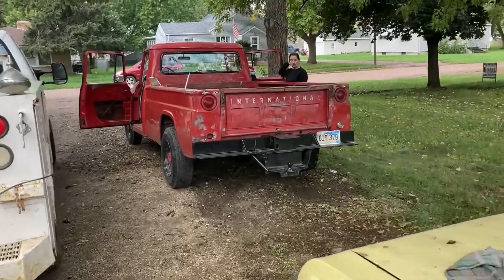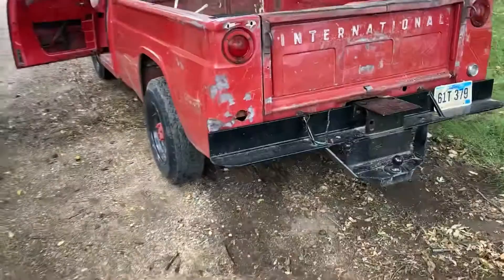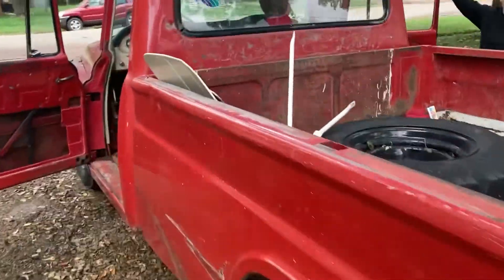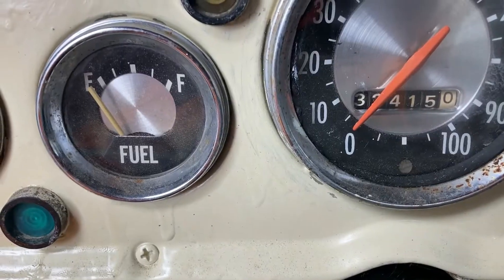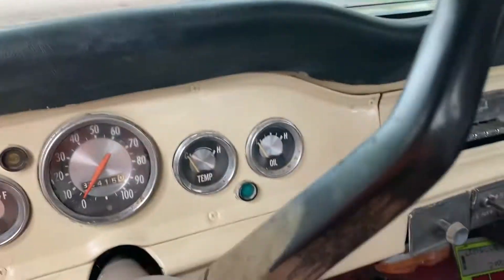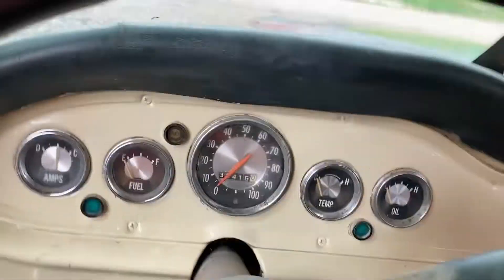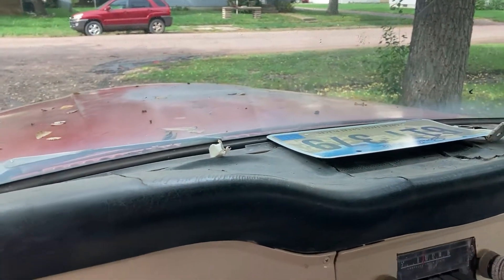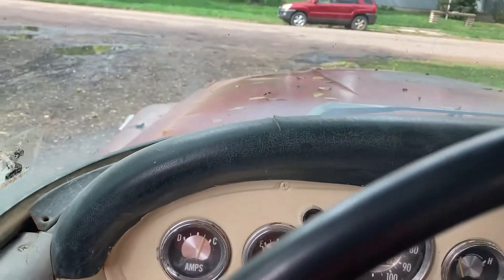'68 International 1300 C